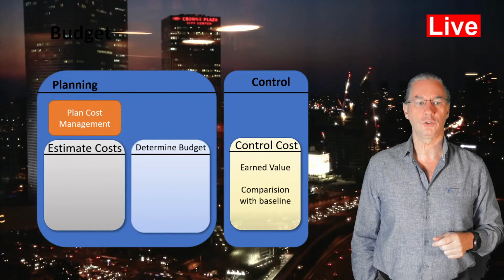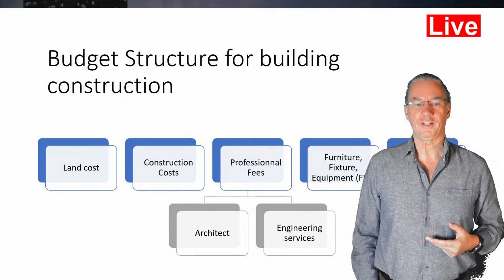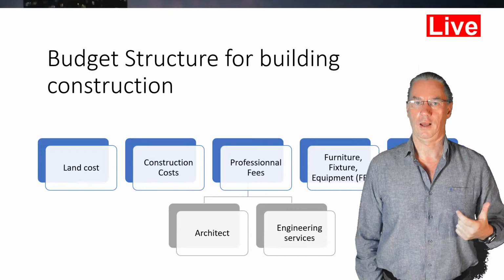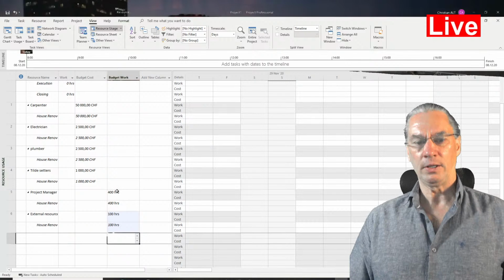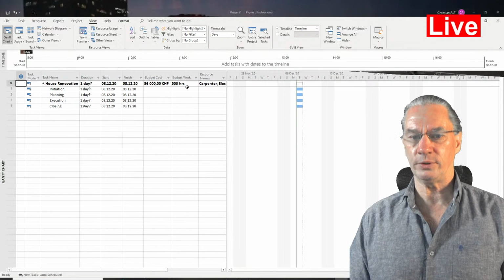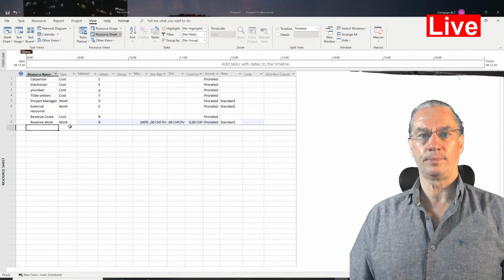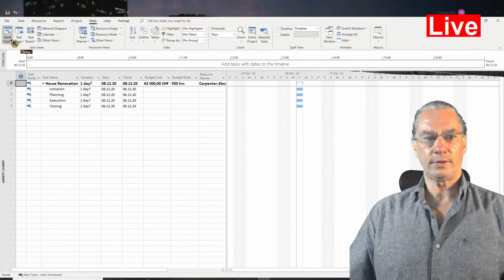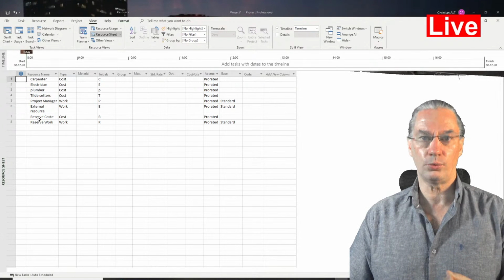Ms Project 2019 ● Introduction to Budget in Projects ● CAPM / PMP Cost Management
Introduction to Budget contains an example with Microsoft Project on how to create a budget with Ms Project for a house renovation. This was recorded as a live session.

Christian

This is part on a series on project cost management. Where you will find the following topics:

PM 4.10 Create a budget report with MS Project(soon)
PM 4.11 What is the difference between costs and budget
PM 4.12 Contingency Reserves and Management Reserves (soon)
PM 4.14 Managing and controlling Projects by Earned Value (soon)
PM 4.15 All Formulas for Cost Controlling a Project (soon)